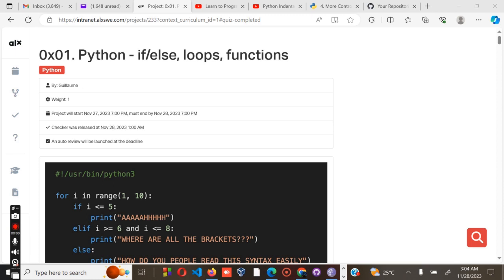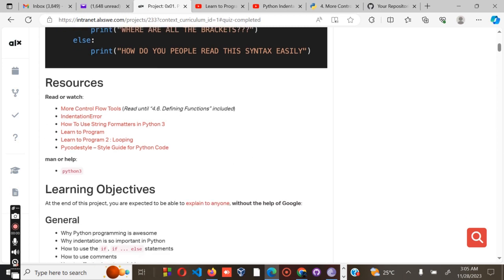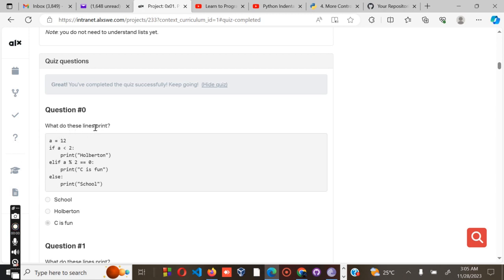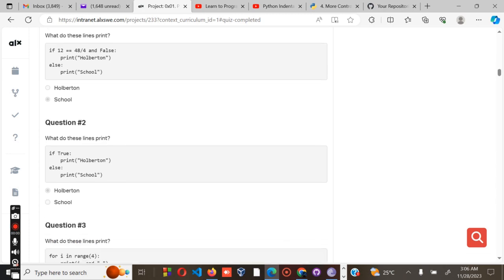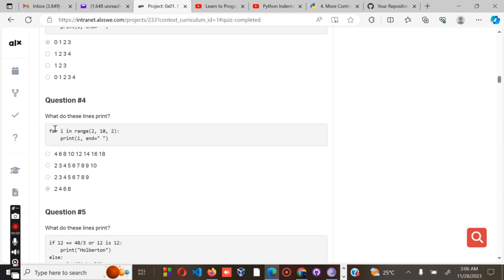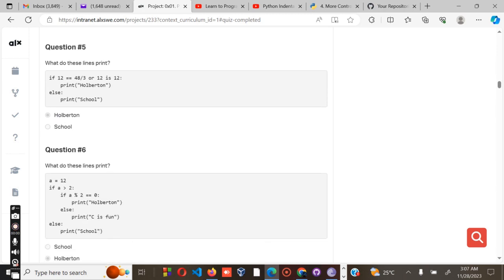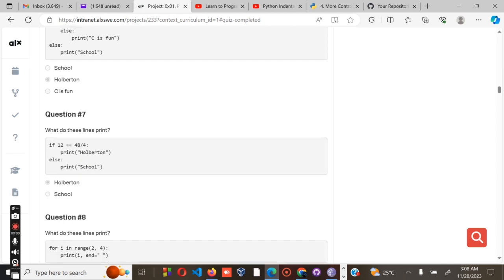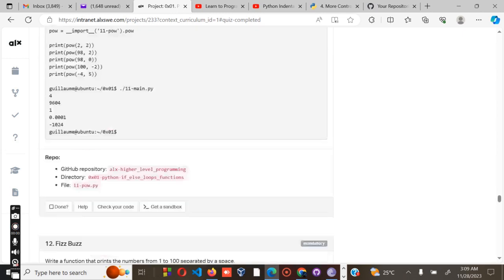0x01. Python - if/else, loops, functions ・❥・200% QUIZ COMPLETE ・❥・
0x01. Python - if/else, loops, functions ・❥・200% QUIZ COMPLETE  ・❥・